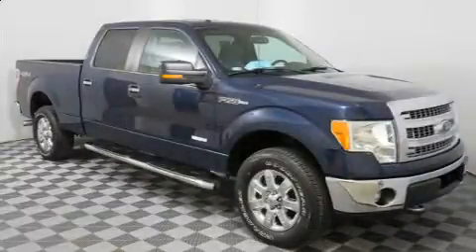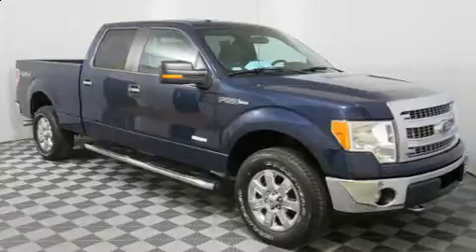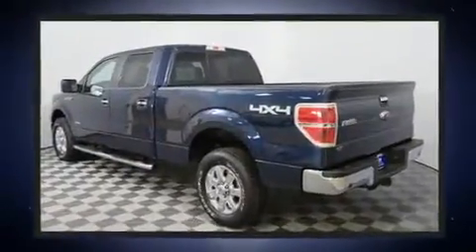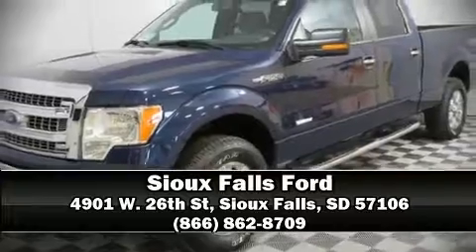2013 Ford F-150 in Sioux Falls, SD 57106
4901 W. 26th St

Get excited about the 2013 Ford F-150. It features four-wheel drive capabilities, a durable automatic transmission, and a 3.5 liter 6 cylinder engine. All of the premium features expected of a Ford are offered, including: 1-touch window functionality, a tachometer, variably intermittent wipers, a rear step bumper, power windows, an overhead console, and remote keyless entry. Audio features include an AM/FM radio, and 4 speakers, providing excellent sound throughout the cabin. In the event of a rollover collision, side curtain airbags provide additional protection for outboard seated passengers. Our sales reps are knowledgeable and professional. We'd be happy to answer any questions that you may have.